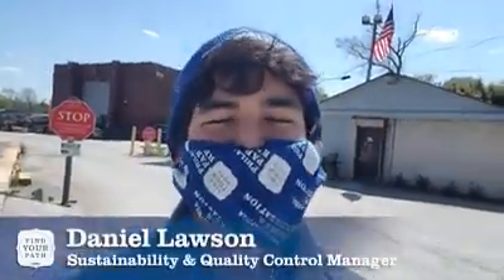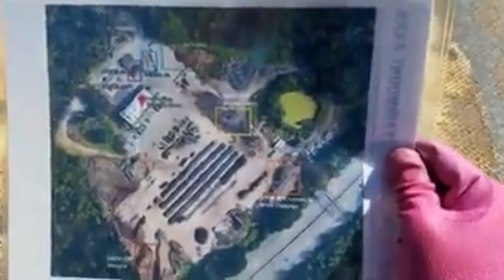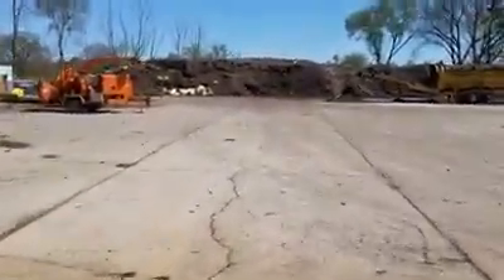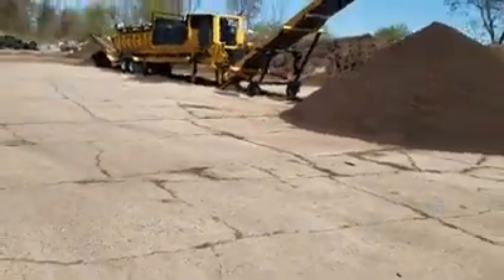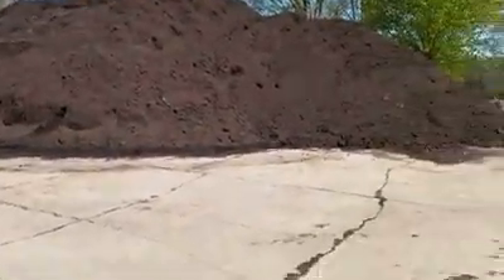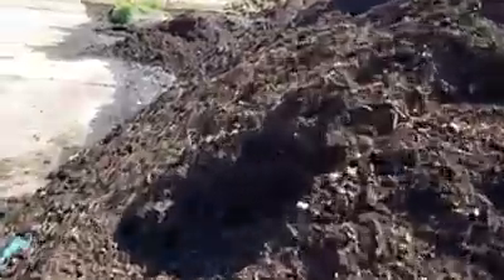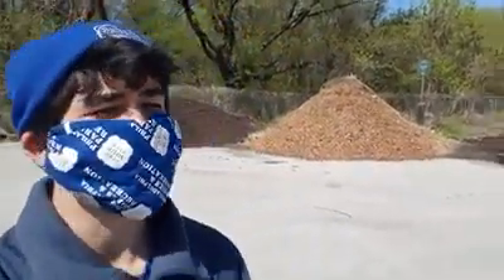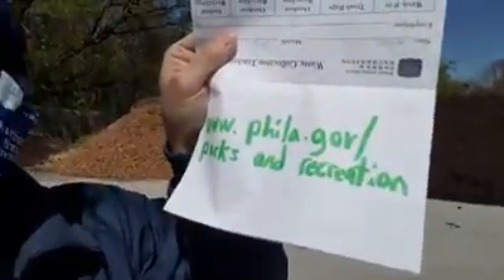Touring the Fairmount Park ORC | Parks & Rec @ Home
Have you ever been to the Fairmount Park Organic Recycling Center? It may be closed for now (due to COVID-19) but our very own Daniel Lawson popped over to give you a tour of this awesome community and environmental resource.